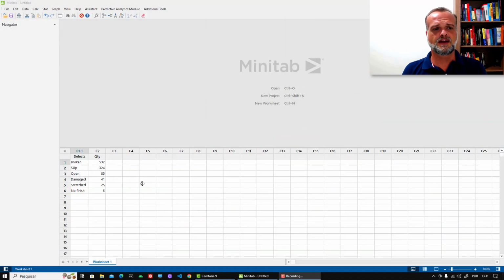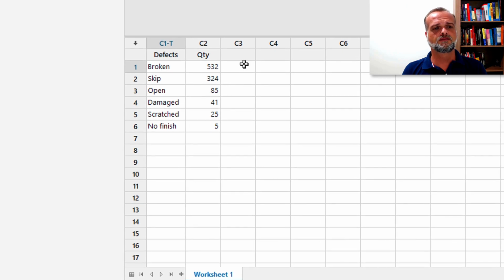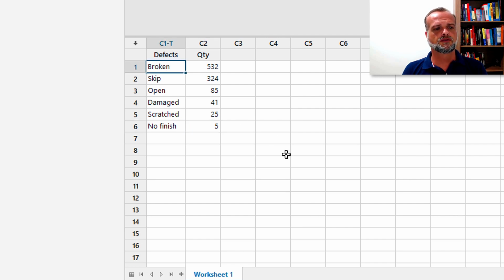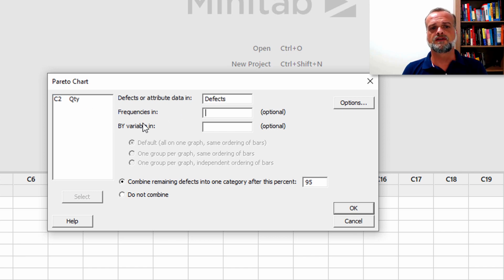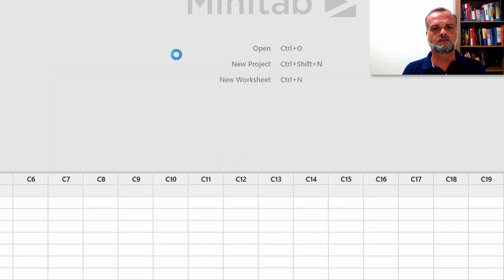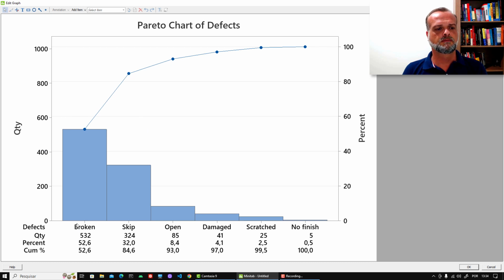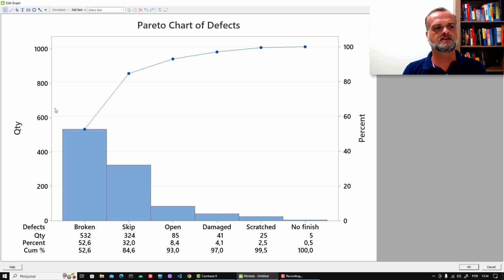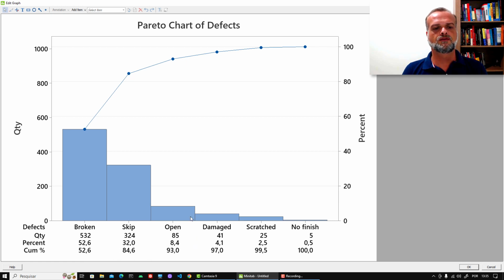Pareto Chart in Minitab